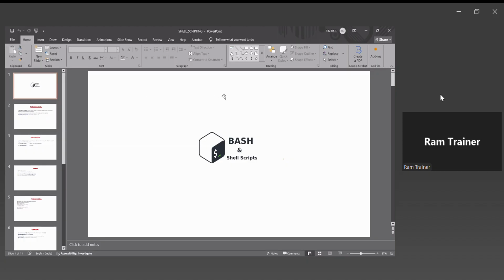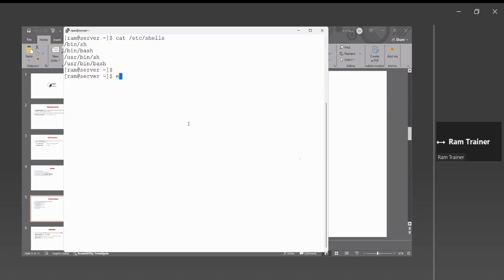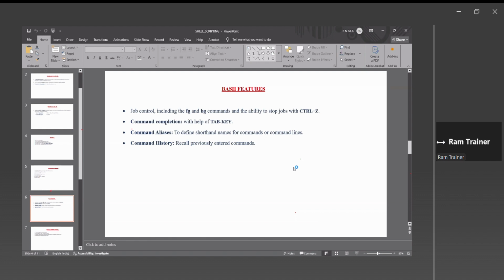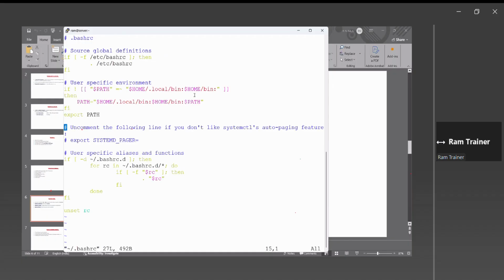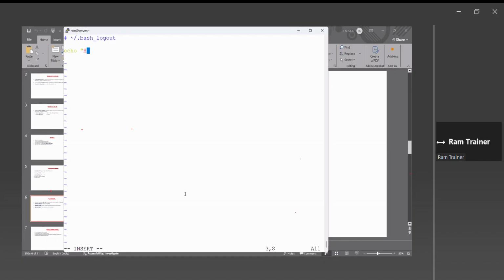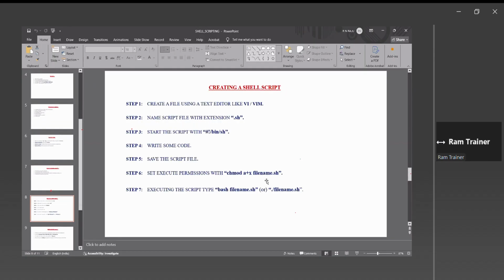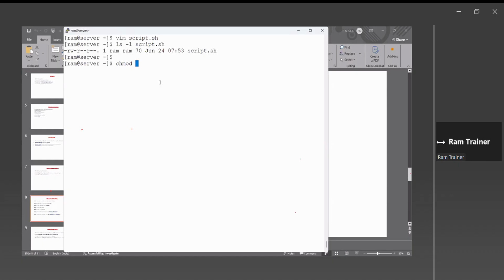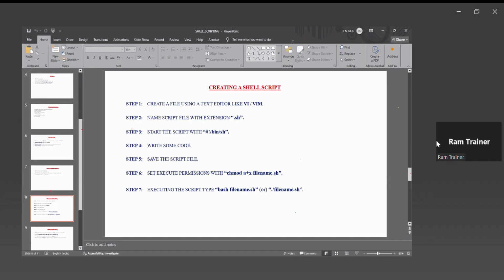Linux Session 14